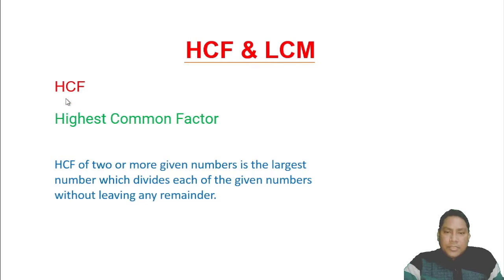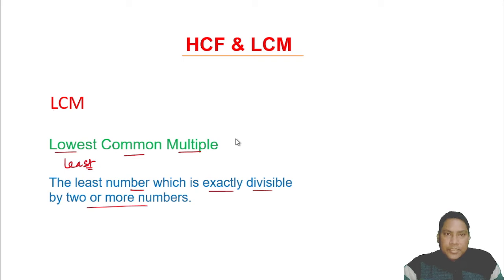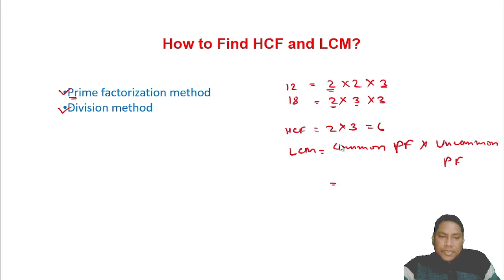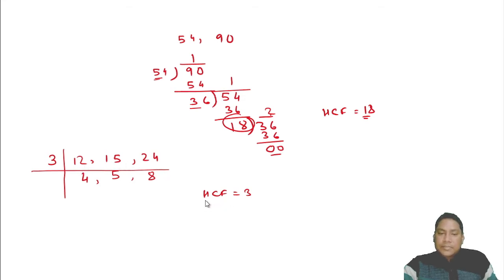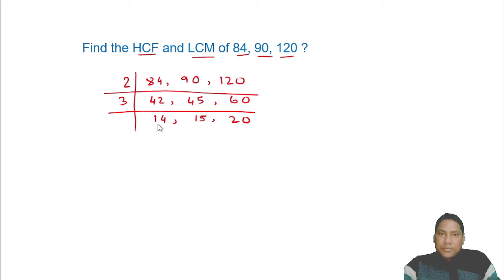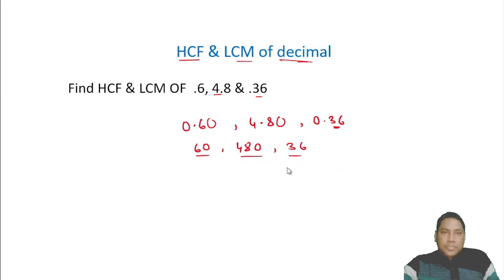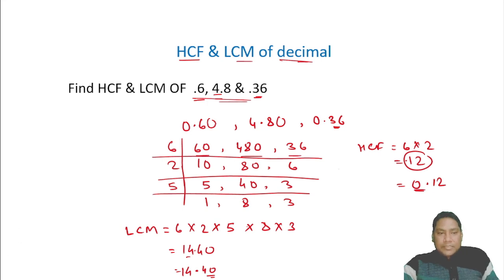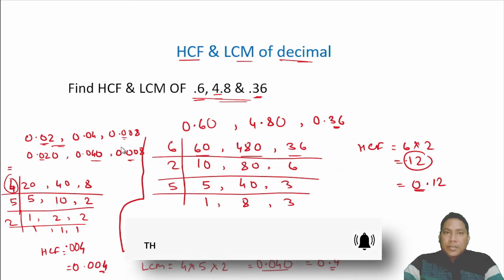HCF LCM in English Part 1| Best tricks of HCF and LCM | Sagar Kumar Singh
HCF LCM in English,  HCF and LCM, LCM and HCF, The Warrior Classes, Sagar Kumar Singh, Math trics
Hi Friends,
In this part I have demonstrated very easy step to understand HCF LCMchapter. Solved questions with concept and short trick. We have also included long method to make your concept much clear and solved all related problem.
This chapter is very essential in math and quant. I tried to make everybody understand to learn HCF LCM work easily.
Friends how my video is give  comment in comment box.
This chapter is very essential in math and quant. I tried to make everybody understand to learn HCF LCM.
I have elaborately discussed all the part of this chapter, in view of all competitive exam or to enhance your quantitive knowledge. This video helps the students to who are at Std 5th to Std 10th. This videos are very helpful for the candidate who are preparing for Bank mains, CGL, SSC and all competitive exams.